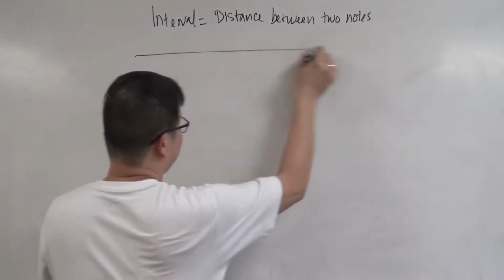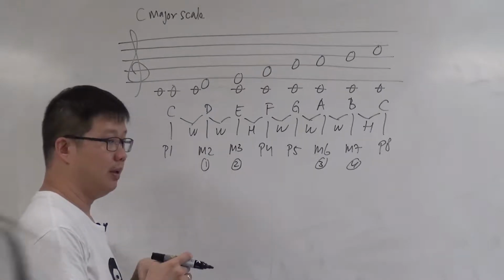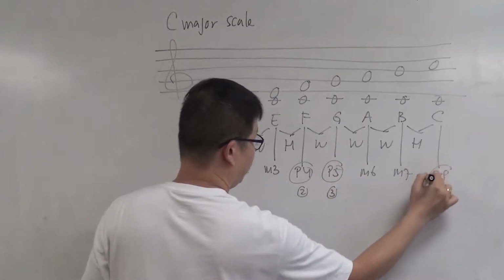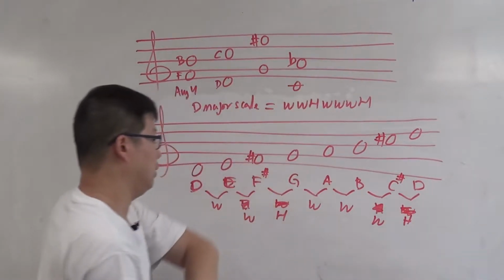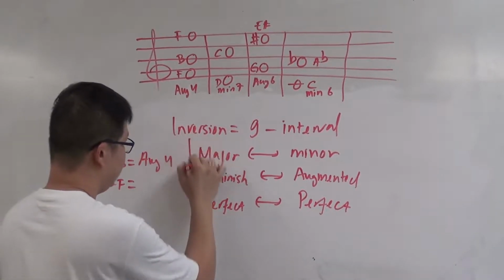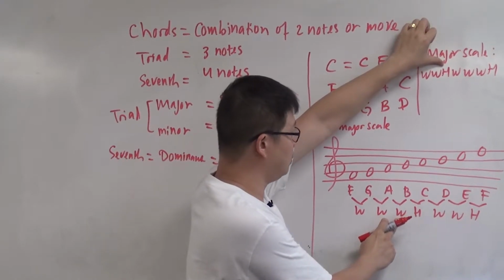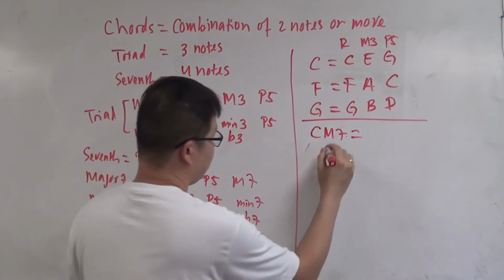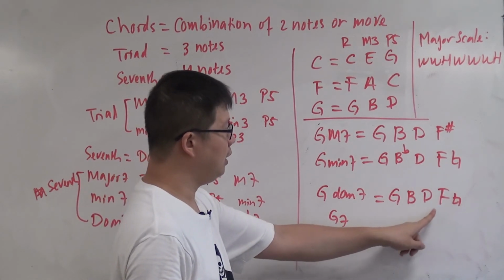03. Music Remote Learning - Harmony by Jemi Sitanayah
In this video, I will explain about:
- Intervals of Major Scale
- Rules of Interval
- Inversion
- Triad Chord
- Seventh Chord